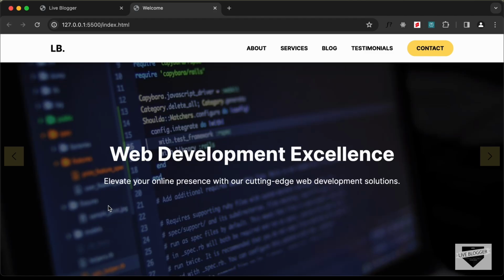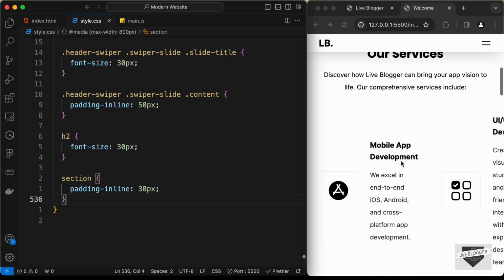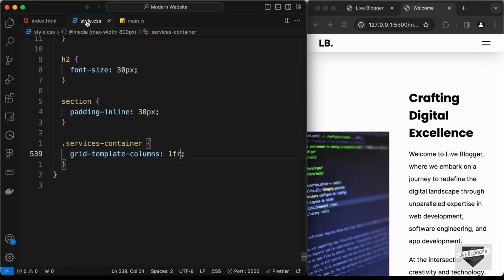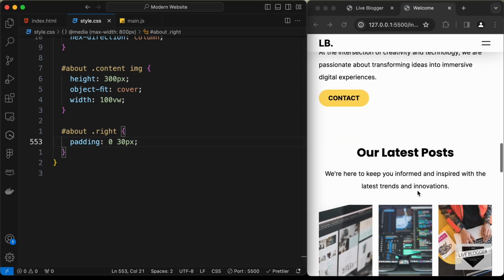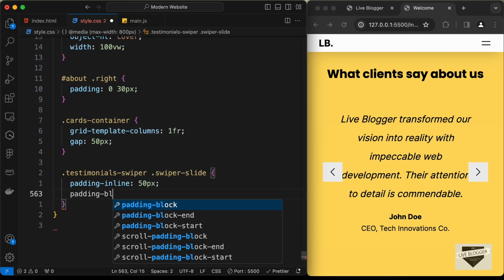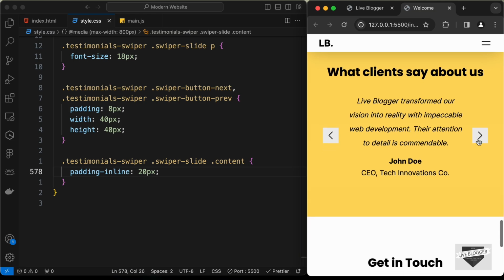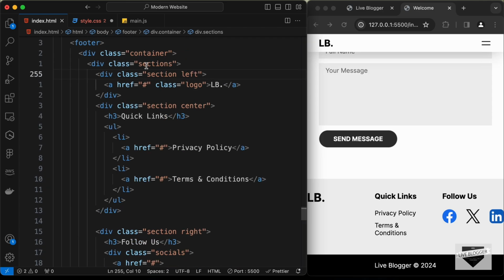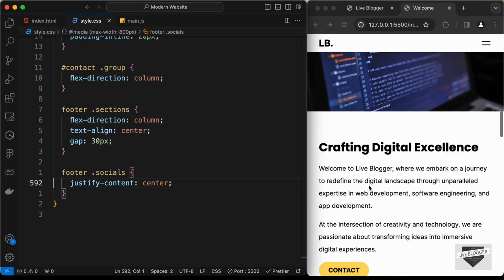Design A Responsive Modern Website Using HTML, CSS & JavaScript (Part 11)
In this tutorial series, we will design a responsive modern website using HTML, CSS and JavaScript. In this video, we will make the website responsive using media queries in CSS. I hope you find this useful.